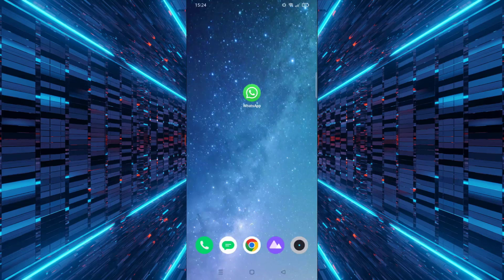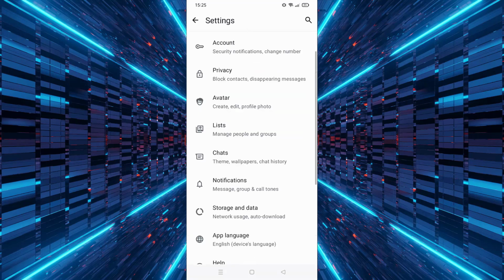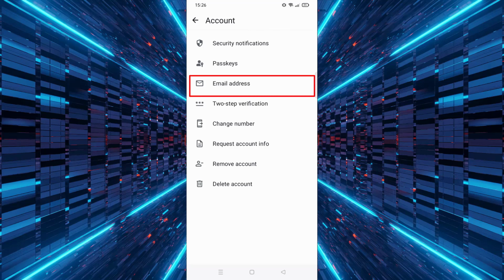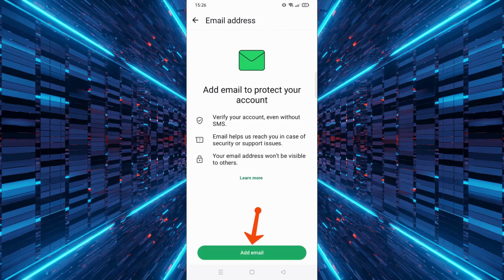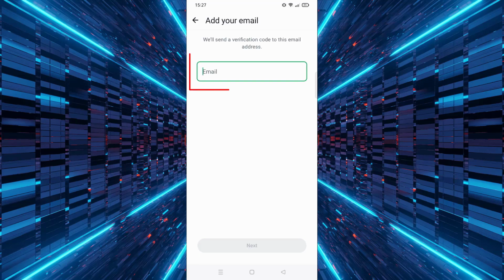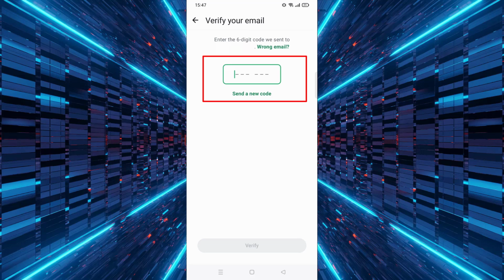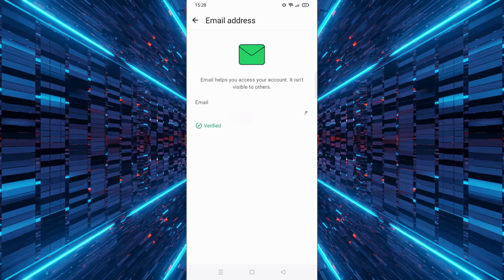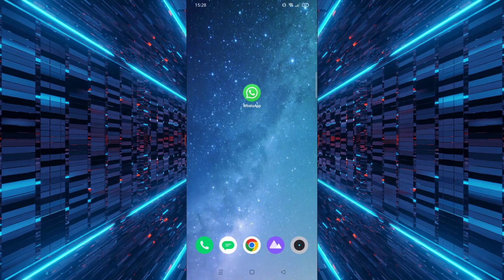How to Add an Email Address to Your WhatsApp Account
Your support helps the channel grow and keeps the content coming! 🙌

🛡️ This new feature increases your account security and makes it easier to recover your account if you forget your PIN.
✅ The steps are simple, quick, and work on both Android and iOS devices.
📧 After watching this tutorial, you'll have your email connected to WhatsApp in just a few minutes.

📌 Make sure your email is valid and accessible so you can complete the verification process.
🕒 This process only takes a few minutes and can save you a lot of trouble later.